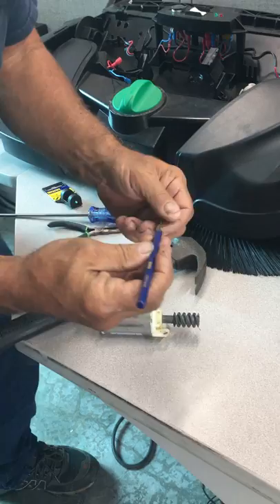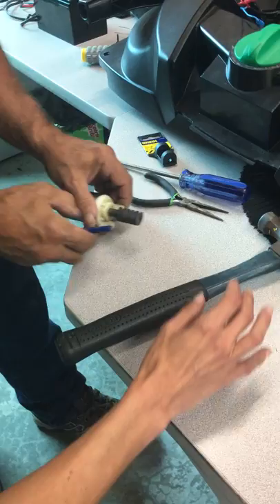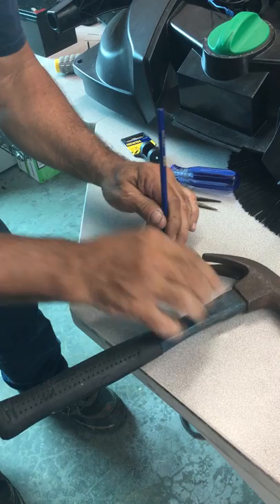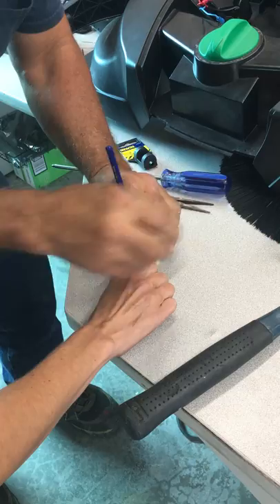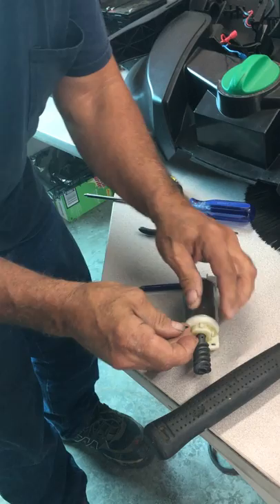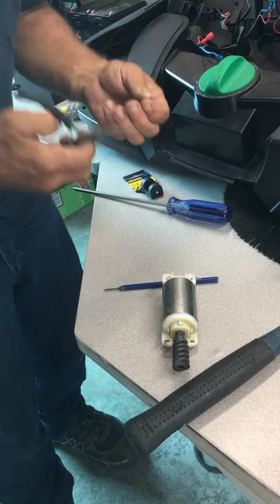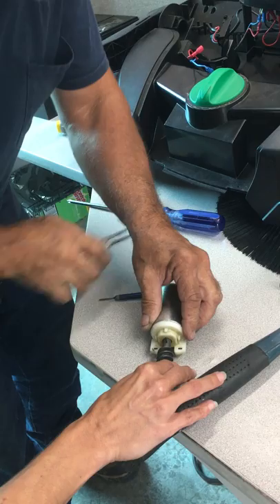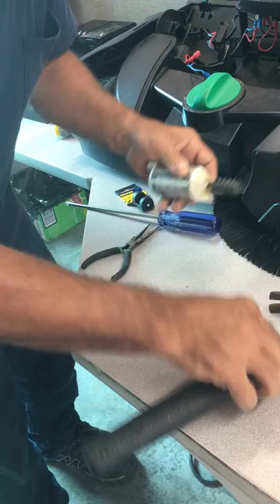Worm gear removal and replacement